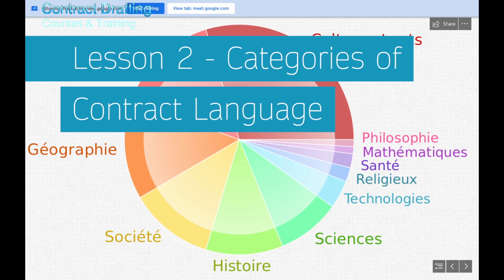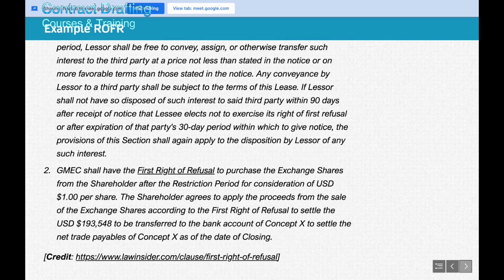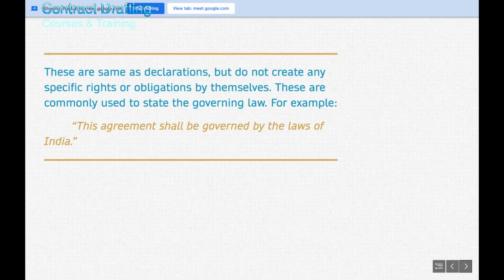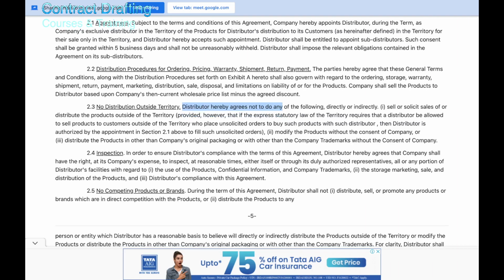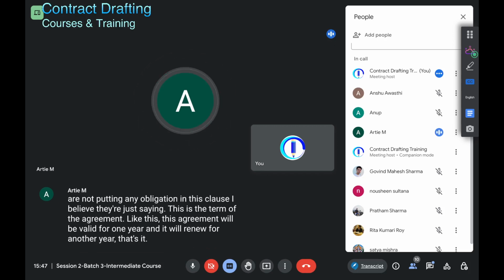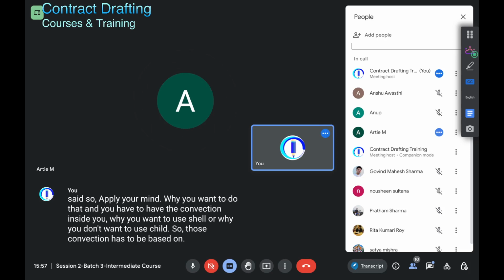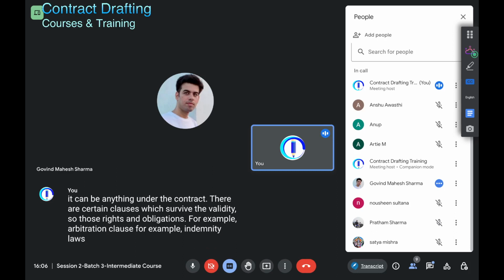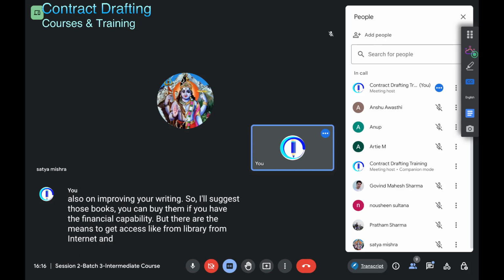Lesson 2- Batch 3- Intermediate Course on Contract Drafting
Discussions on Lesson 2 of Intermediate Course on Contract Drafting with students of Batch 3 on Nov 20, 2022. Introduction of Contract Drafting. for more details